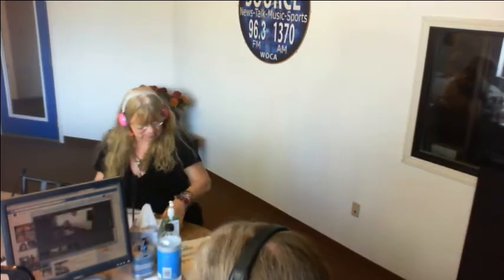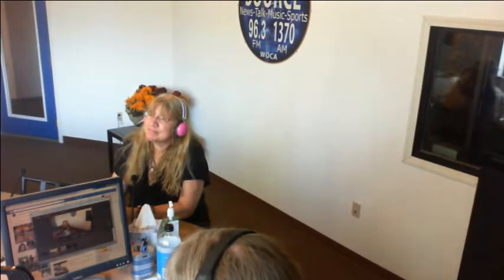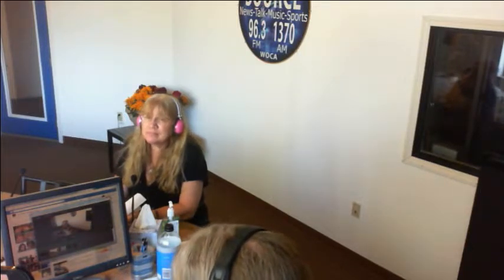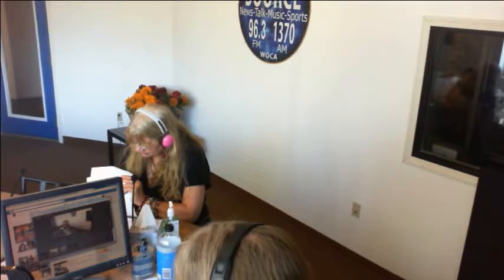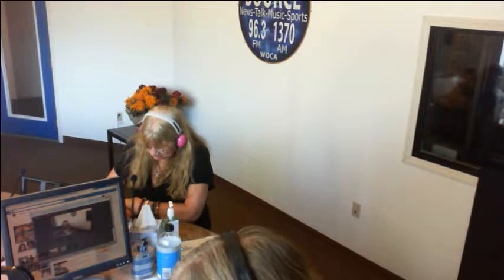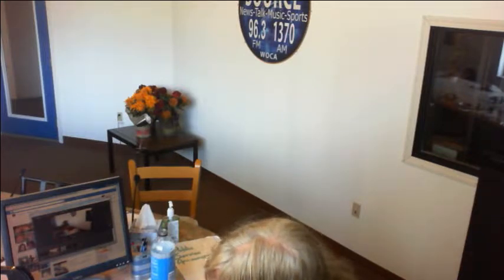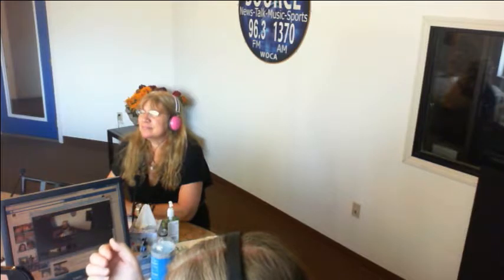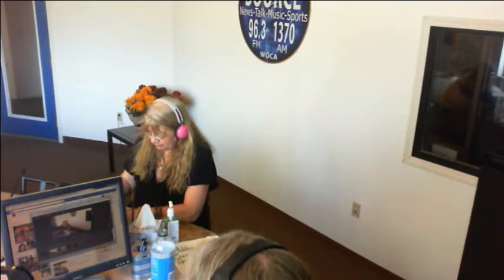Dr. Rita Eichenstein - "Not What I Expected"